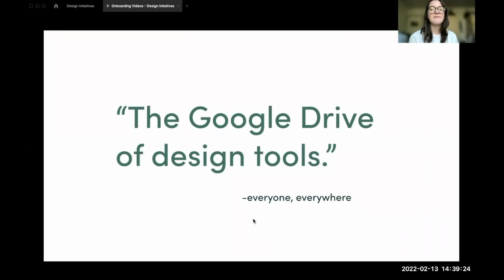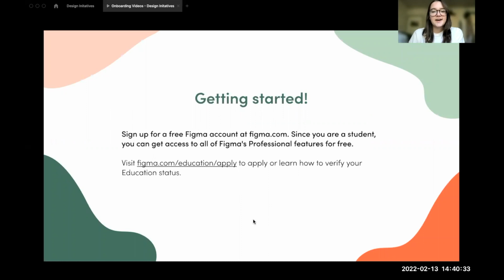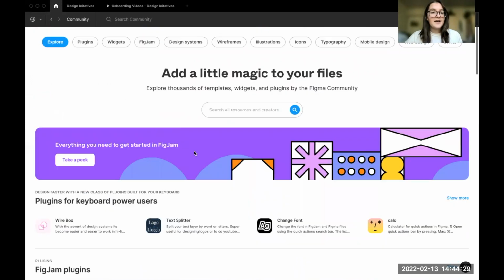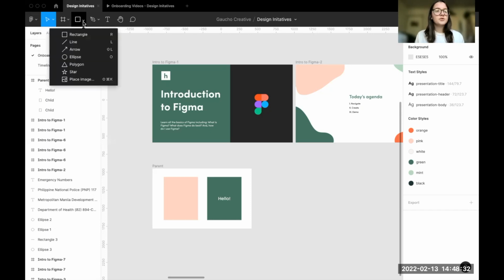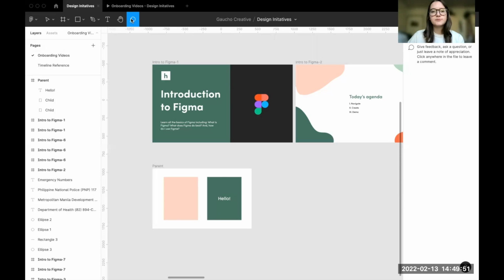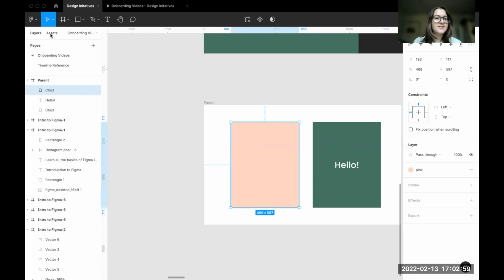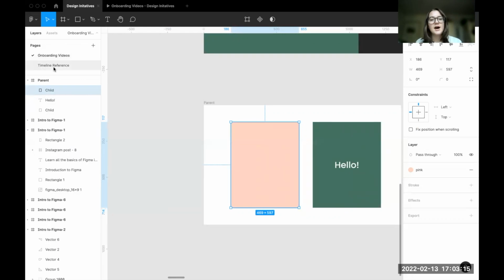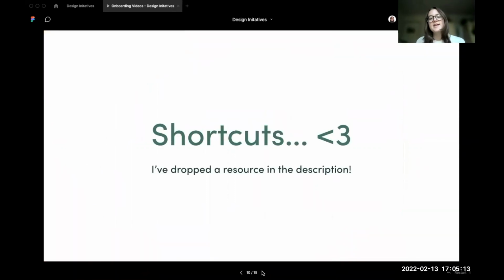Gaucho Creative | Introduction to Figma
Thank you for taking the time to watch the video! As promised, I've linked some handy resources below:

Gaucho Creative is UC Santa Barbara’s first and only marketing and strategy consulting group, specializing in digital strategy and creative storytelling.